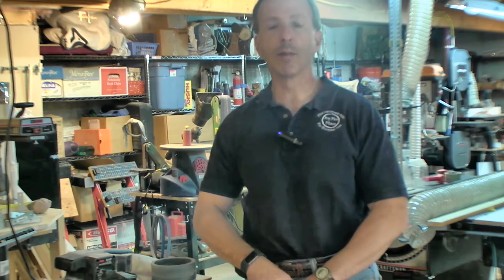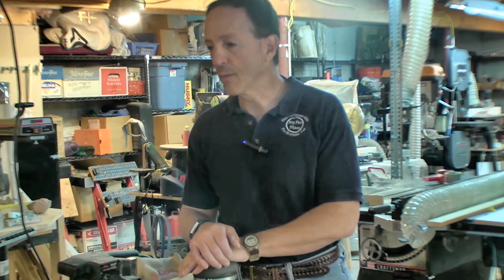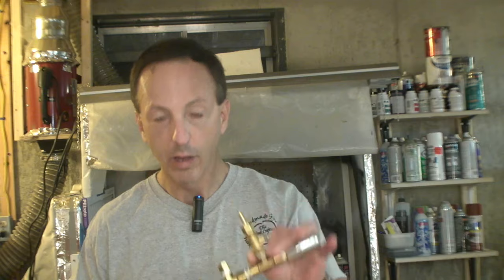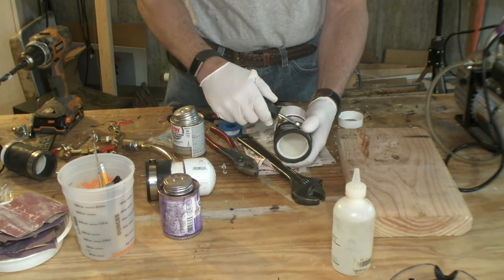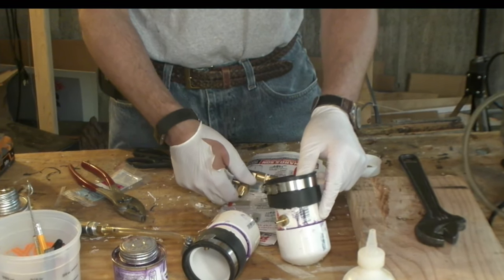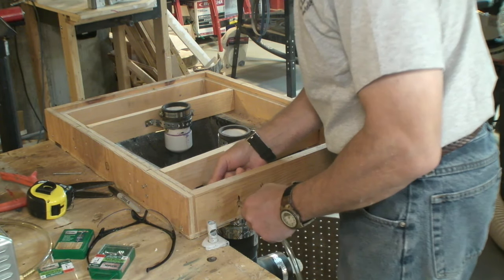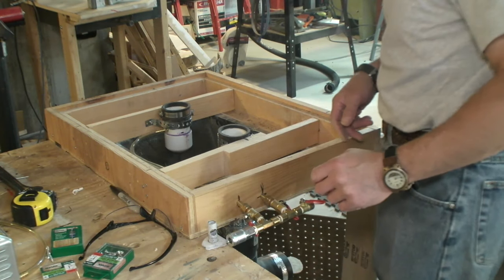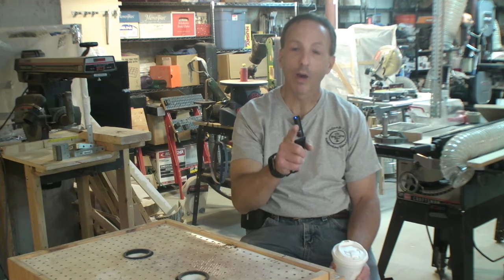Vacuum Clamping for the Work Bench and Sanding Table For Dust Free Sanding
This video will show you how to utilize materials readily available around your shop and a vacuum source to hold pieces still while you sand them or other processing that requires them to be held still but a clamp will get in the way.  It also covers setting up multiple holding spots so you can work on more than one piece at a time. This holding method will allow you to securely fasten your piece without causing any marks or damage.

This is a must see video showing how to make a cutting board quickly without a planer with basic woodworking tools and techniques in less that an hour.
Here is Woodworking and woodturning tips and knowledge for everyday handyman, DIYer and craftsman to make a great gift or craft to sale quickly.

Titebond Extend Wood Glue
¼-20 Threaded Inserts
Sony ECMCS3 Lavalier Microphone
Sony ECMAW4 Wireless Microphone
Sony ICDUX560BLK Digital Voice Recorder 1" Black
Mirka 9A-232-APRP 5-Inch Abranet Assortment Pack, 1 Each P80 - P600,
CMT 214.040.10 Industrial Thin Kerf General Purpose Saw Blade, 10-Inch x 40 Teeth 20° ATB Grind with 5/8-Inch Bore, PTFE Coating
PORTER-CABLE Random Orbit Sander, 5-Inch (382)
POWERTEC 71002 Abrasive Cleaning Stick for Sanding Belts & Discs Natural Rubber Build | For Woodworking Shop Sanding Perfection | A"Must Have" Sanding Accessory
Howard Products BBB012 Cutting Board Oil, 12 oz
Yost Tools F136 36" F-Clamp